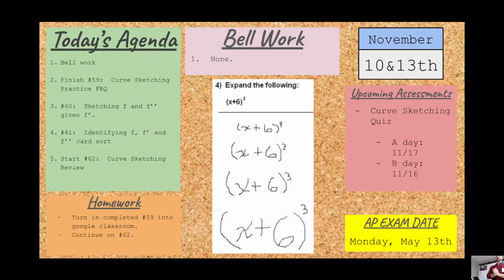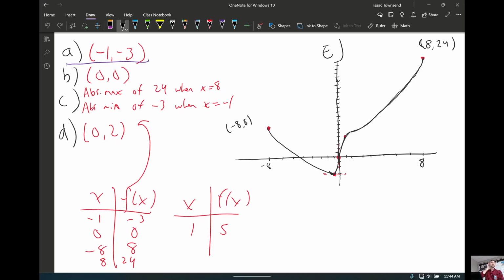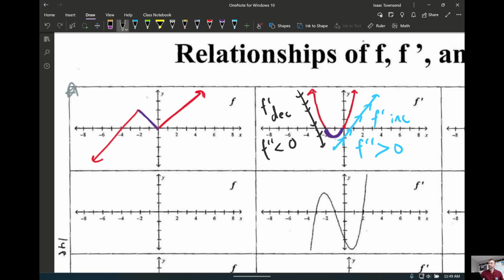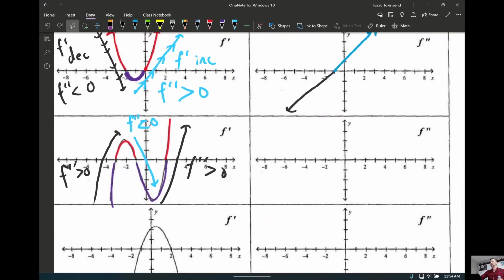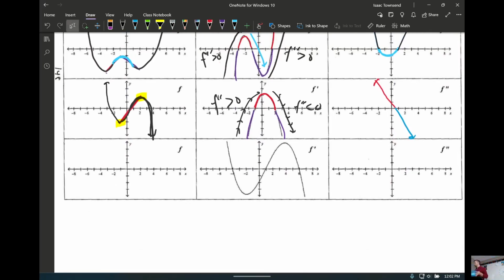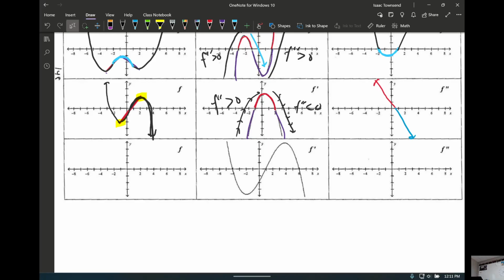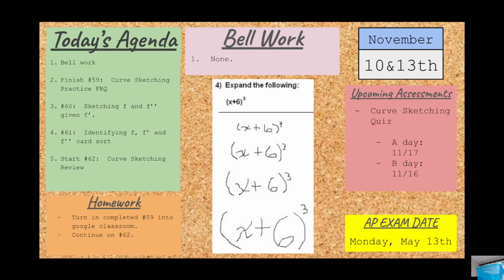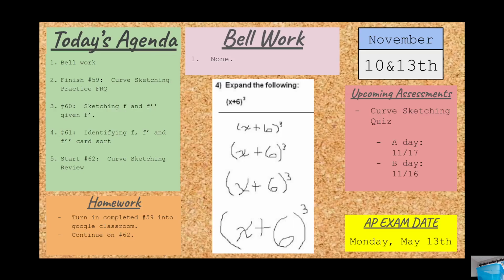11-13-2023 11 AM